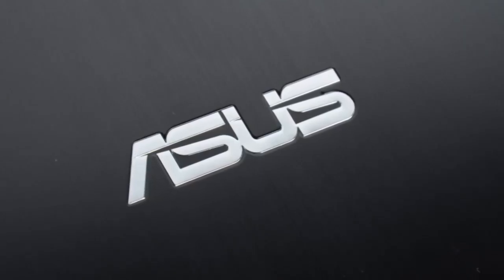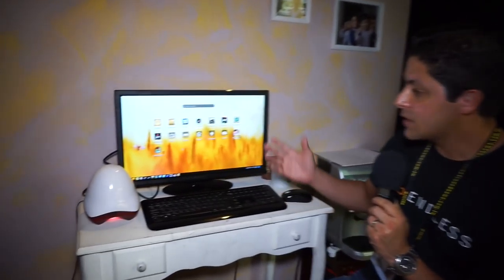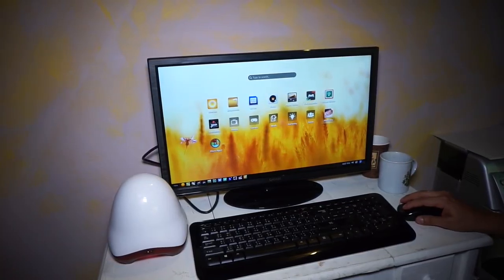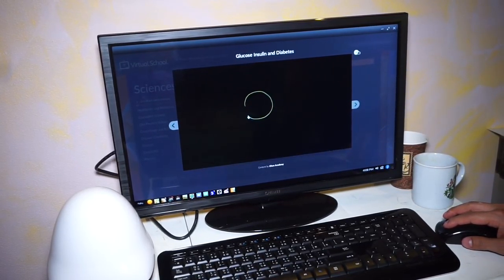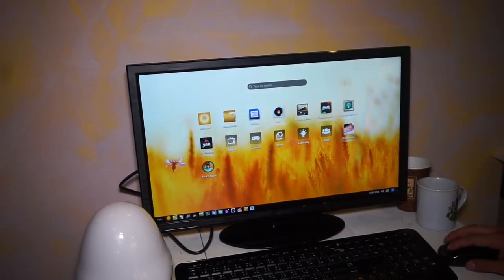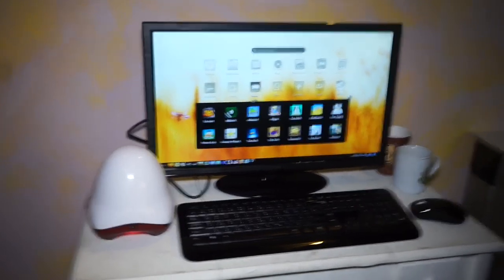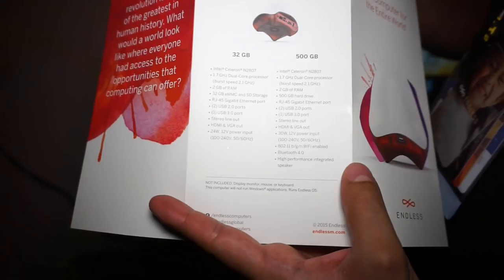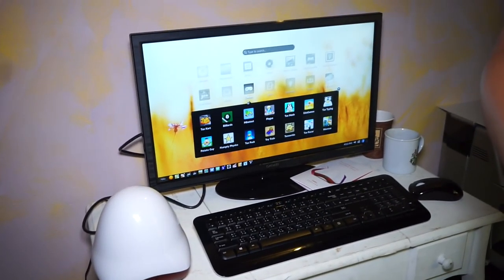Endless 1 PC for emerging markets hands on [english]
The Endless 1 is a low cost PC running special Linux software and is designed specifically for emerging markets and their needs. Our interview with David Molina, Sales Director for Central America